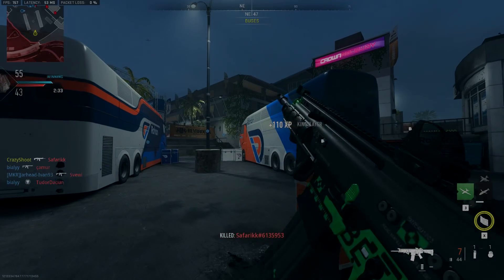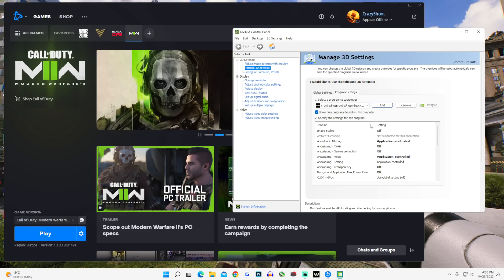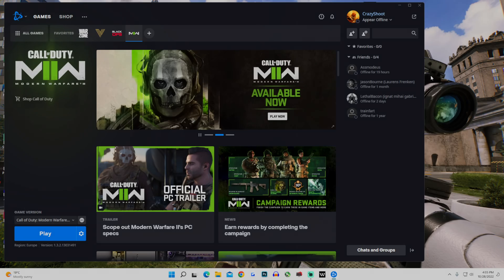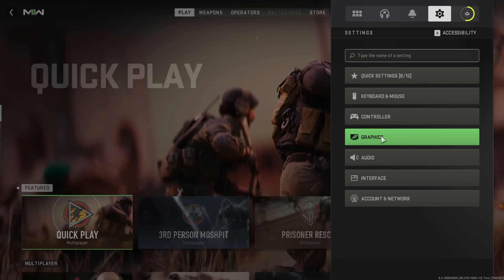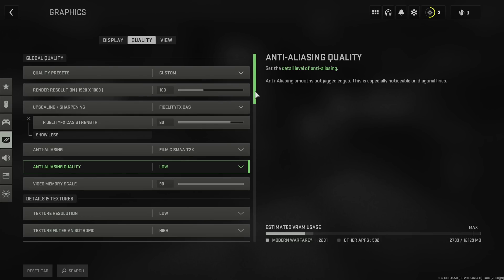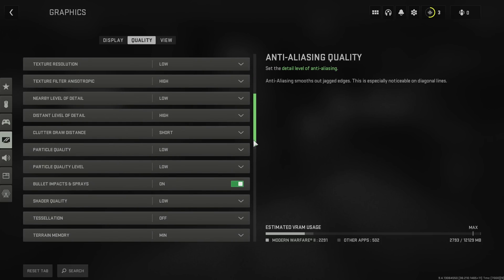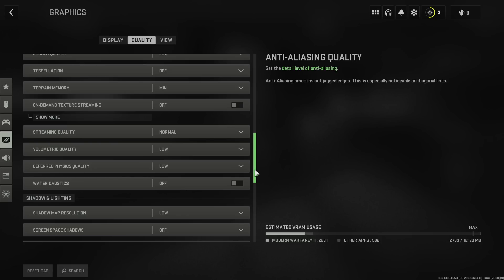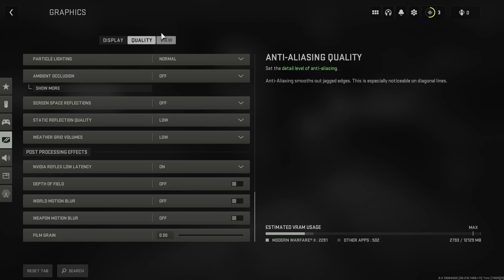BEST Modern Warfare 2 Settings for Max FPS and VISIBILITY | MW2 PC Guide for Maximum Performance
Best Modern Warfare 2 PC settings to Boost FPS, and max Visibility with low latency. In this video I will give you the Best MW2 settings guide, from  Modern Warfare 2 graphics settings to secret windows options that will boost your fps and performance
PC Specs:
GPU: Nvidia RTX 3060 12 GB
CPU: AMD Ryzen 7 3800x
RAM : Kingston 16GB 3200Mhz